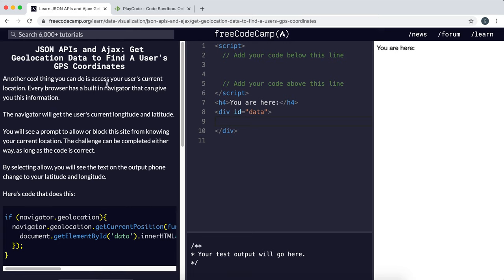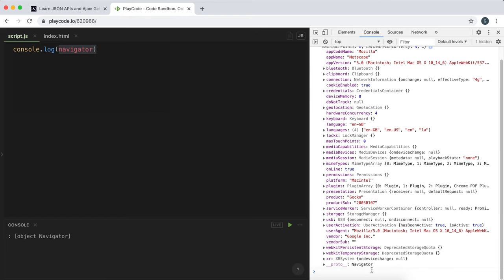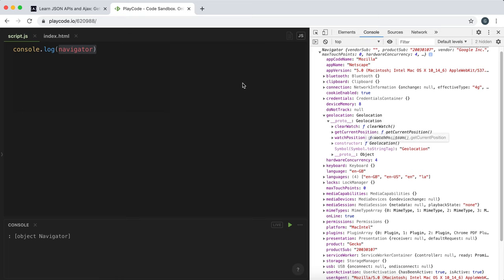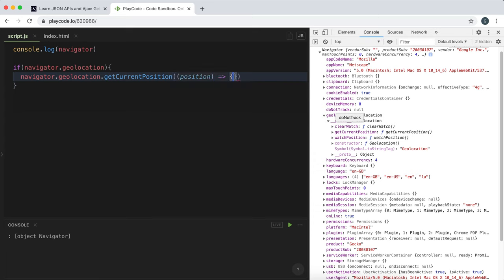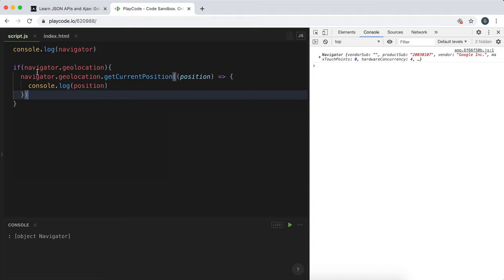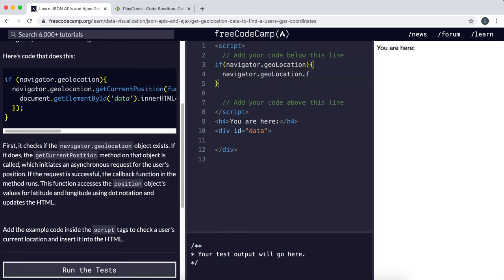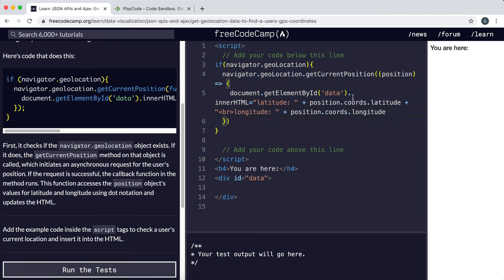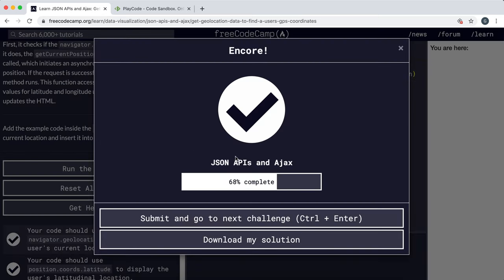9 - Get Geolocation Data to Find User's GPS Coordinates - JSON APIs and AJAX - freeCodeCamp Tutorial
We have a navigator object which the browser provides. This has methods to obtain geo location data, including a user's GPS coordinates, with permission of course!

Concepts:
navigator
The Navigator interface represents the state and the identity of the user agent. It allows scripts to query it and to register themselves to carry on some activities.

getCurrentPosition()
The Geolocation.getCurrentPosition() method is used to get the current position of the device.

GeolocationPosition
The GeolocationPosition interface represents the position of the concerned device at a given time. The position, represented by a GeolocationCoordinates object, comprehends the 2D position of the device, on a spheroid representing the Earth, but also its altitude and its speed.

innerHTML
The Element property innerHTML gets or sets the HTML or XML markup contained within the element.